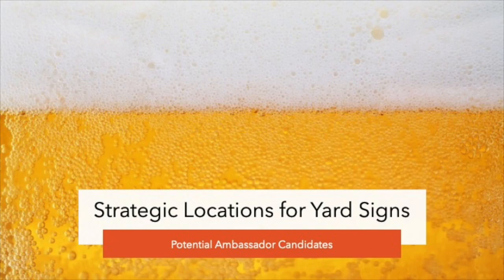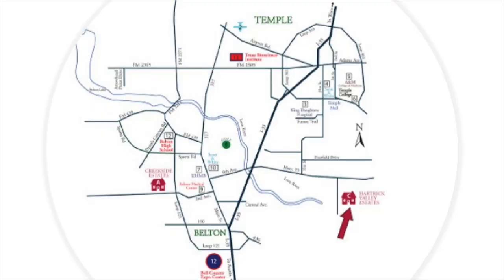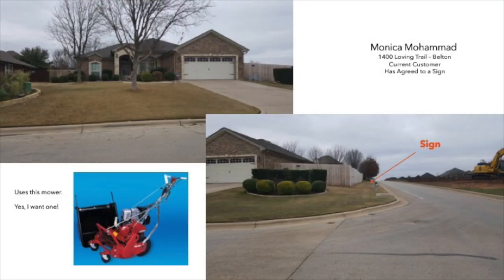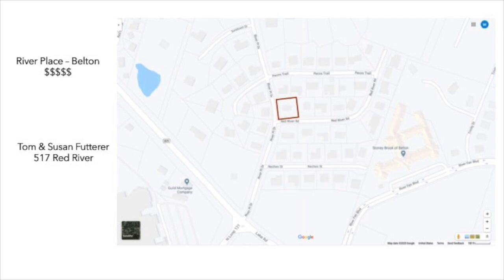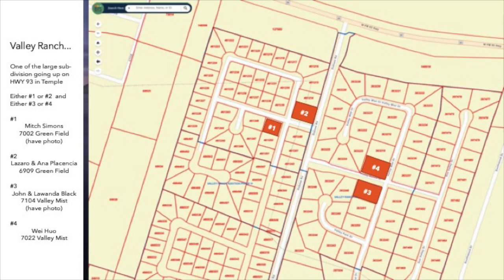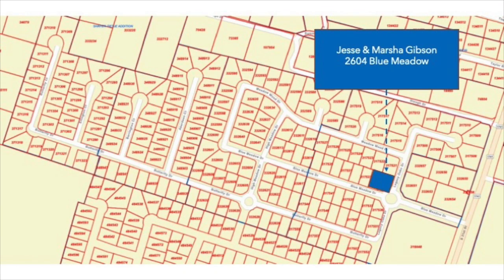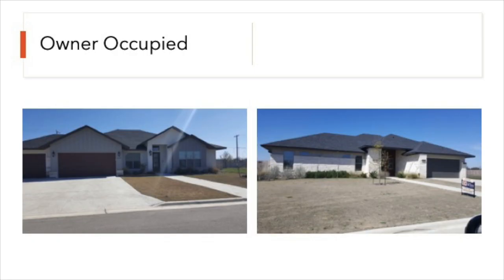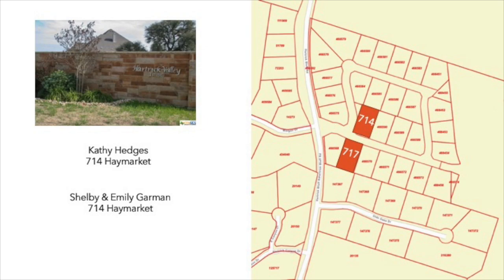Potential Belton-Temple Ambassadors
Belton Temple Lawn Ambassadors